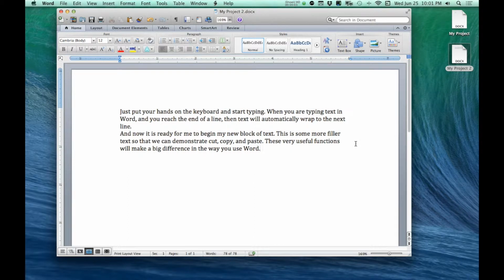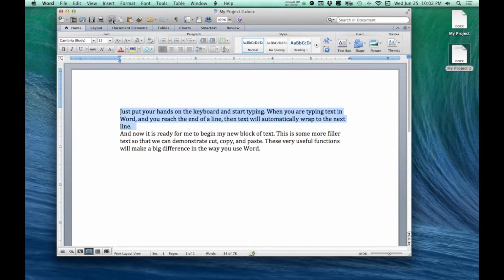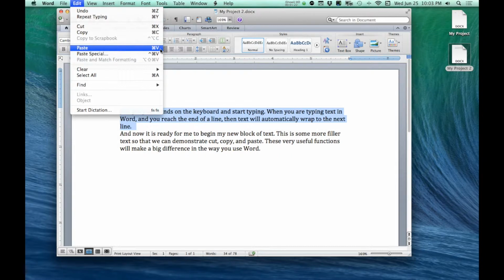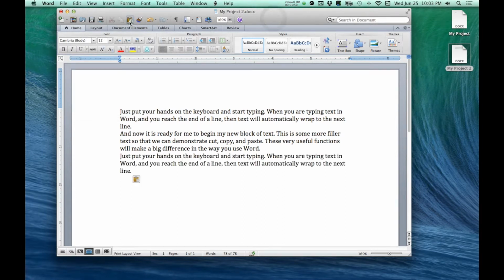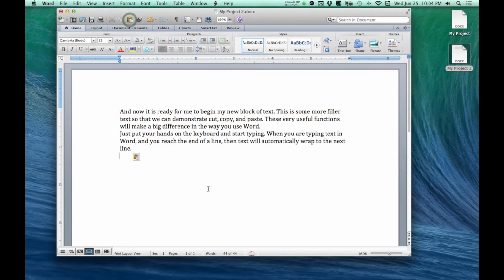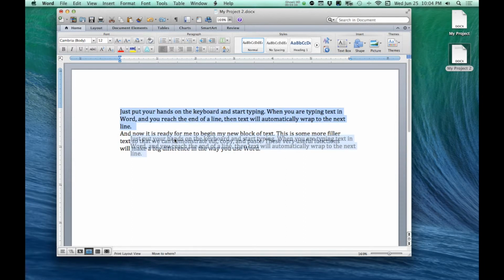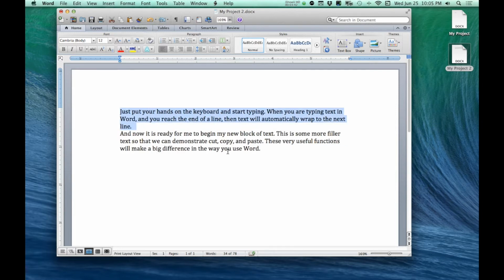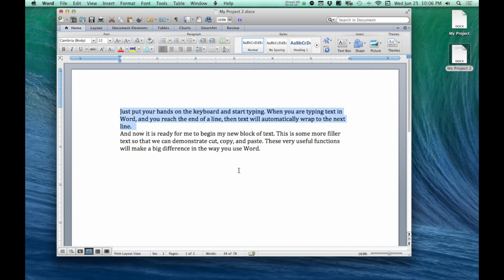APP101 Video 4: Word - Cut, Copy, Paste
This video is about APP101 Video 4 - Word - Cut, Copy, Paste